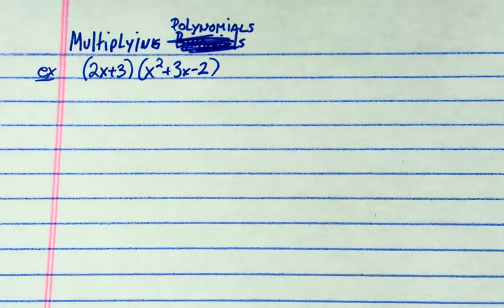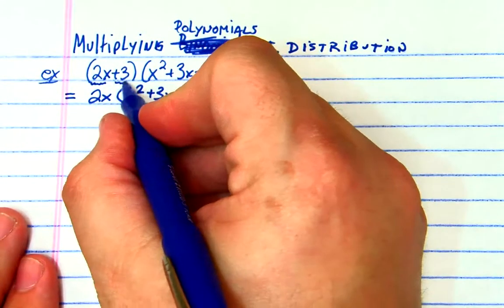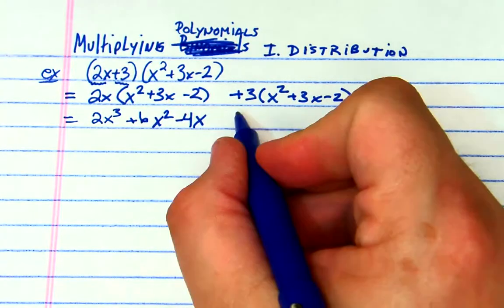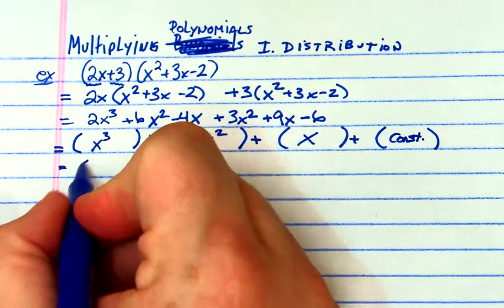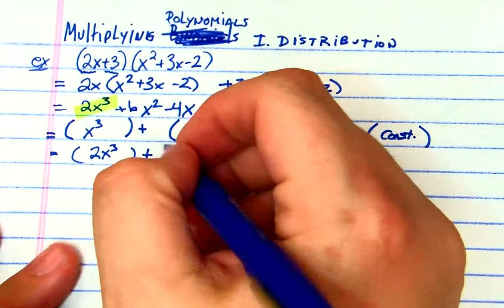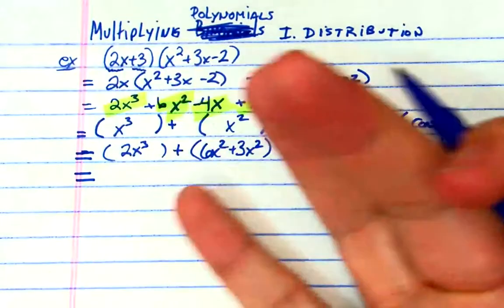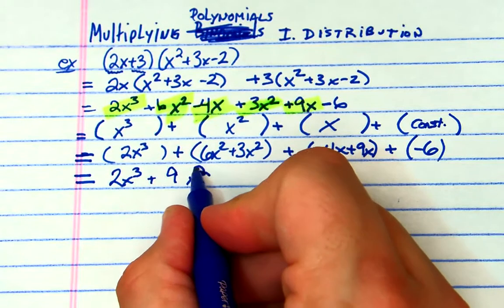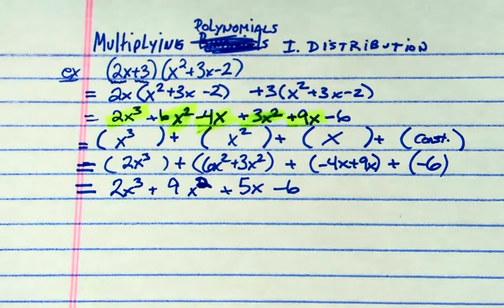multiplying polynomials distributive method